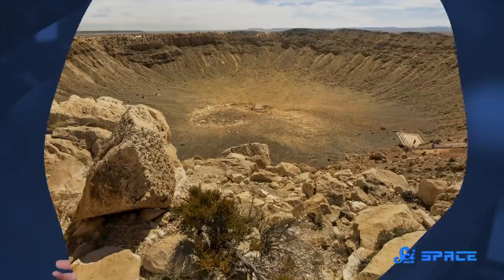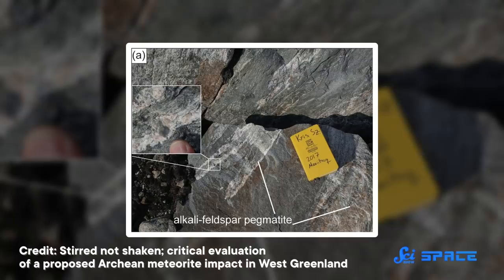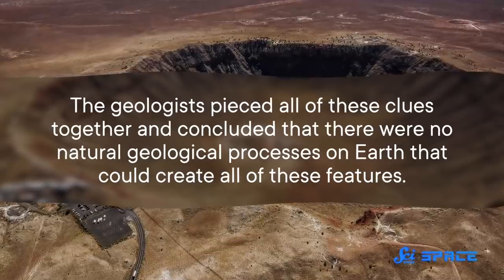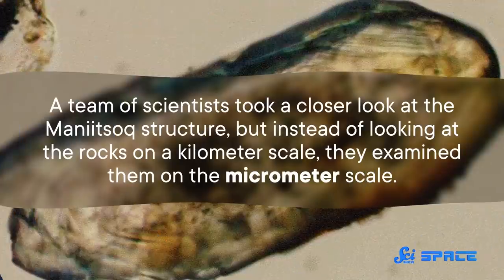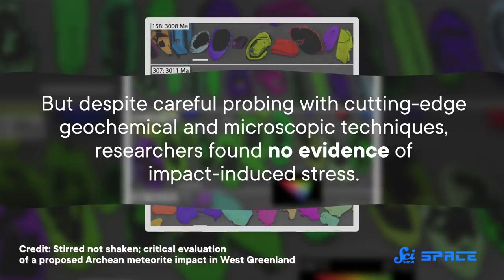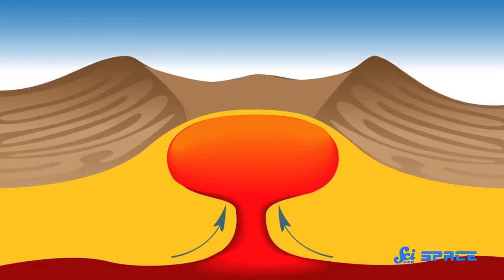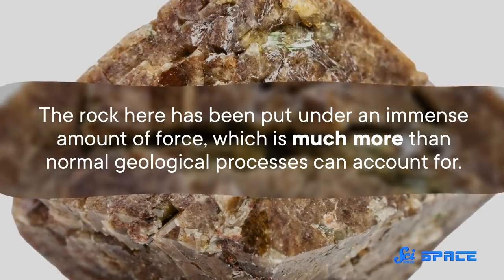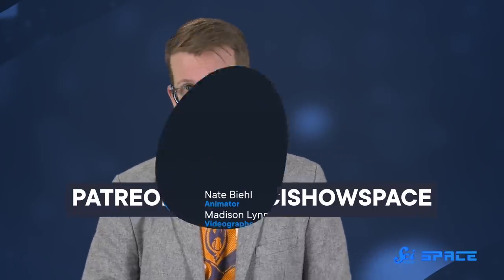The Oldest Crater from a Meteorite…Isn’t a Crater after All?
There's one crater that may be older than any that we know of. Except there's a snag, it might not actually be a crater at all.

Images